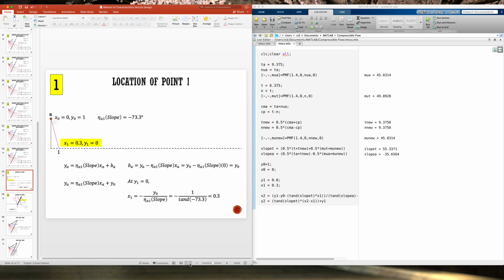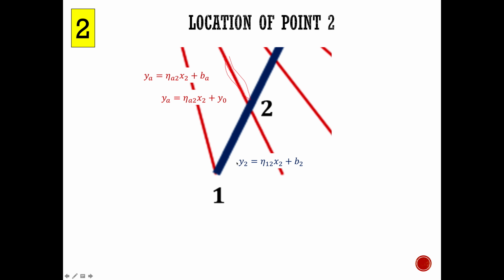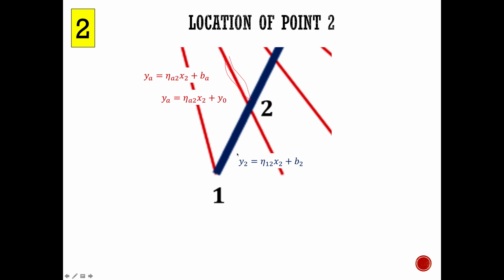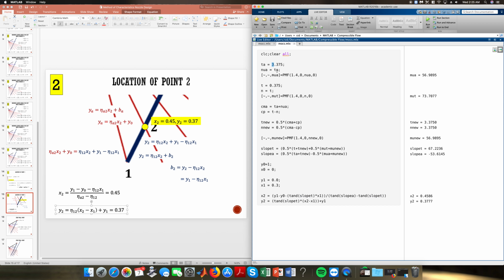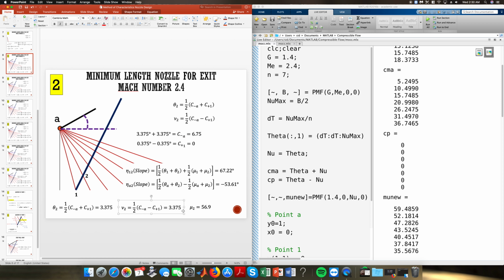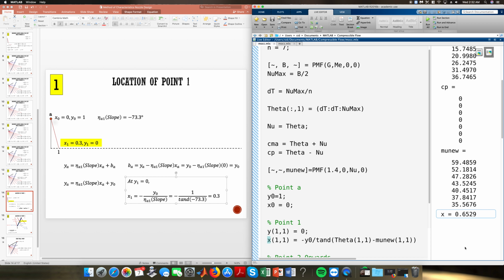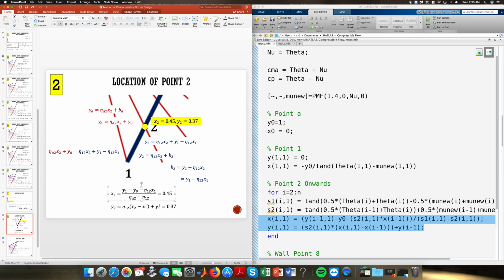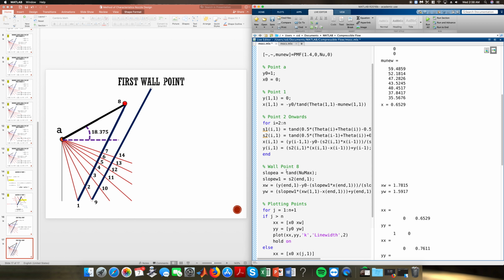Method Of Characteristics_2